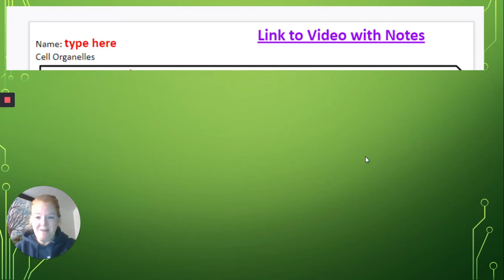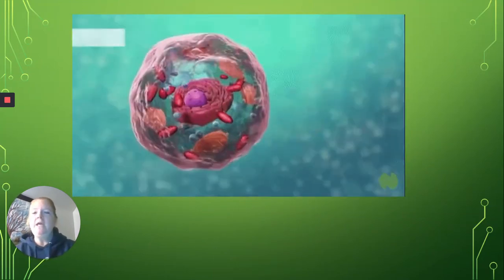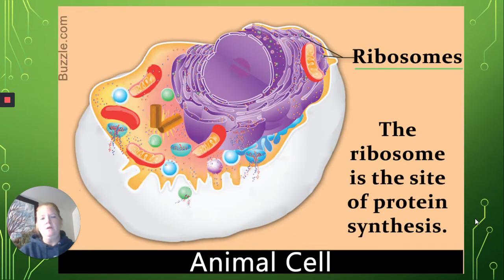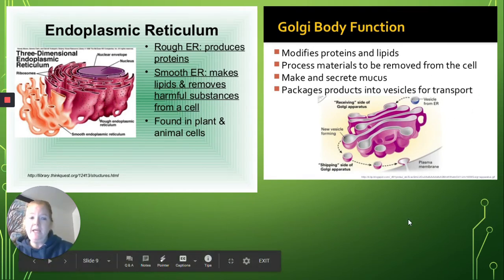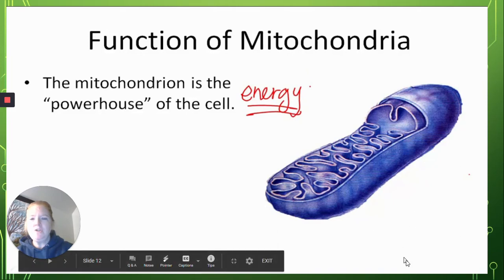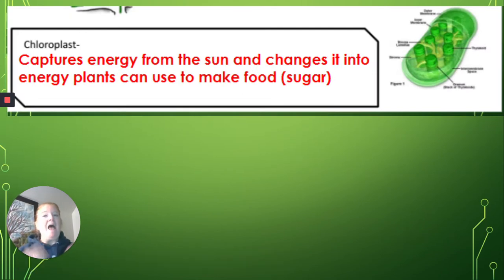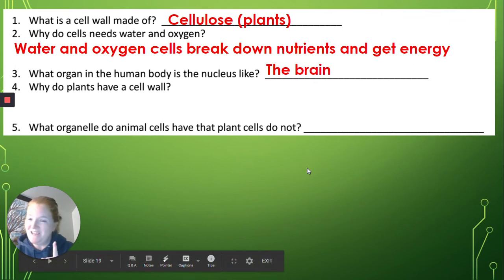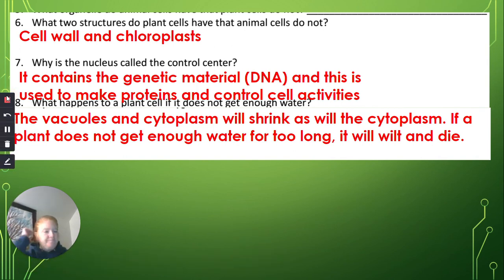Eukaryotic Cell Organelles (also plant vs. animal cells)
This video discusses organelles found in eukaryotic cells. It covers major organelles found in both as well as organelles found primarily in animal or plant cells.